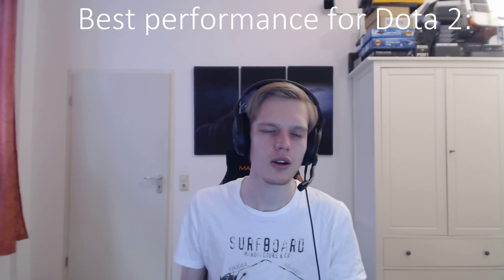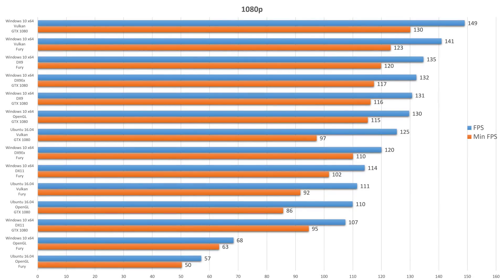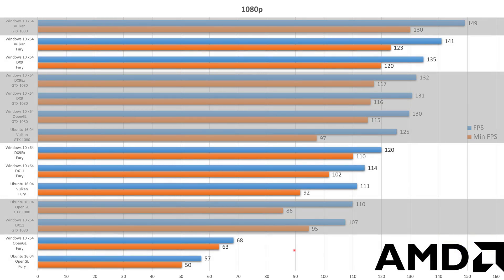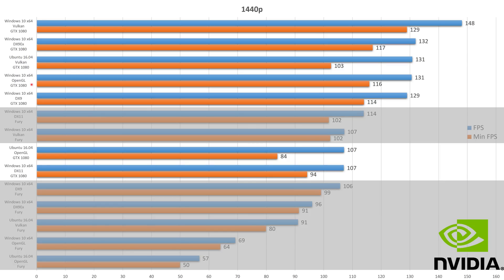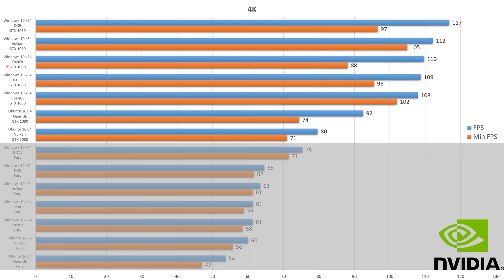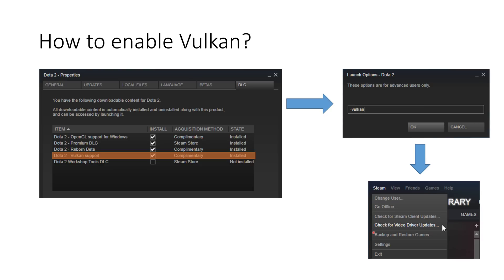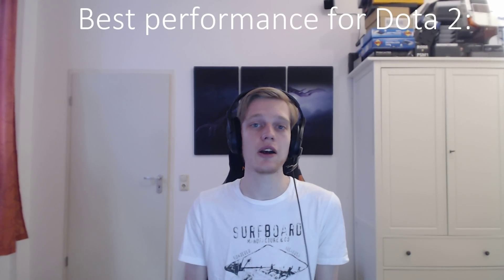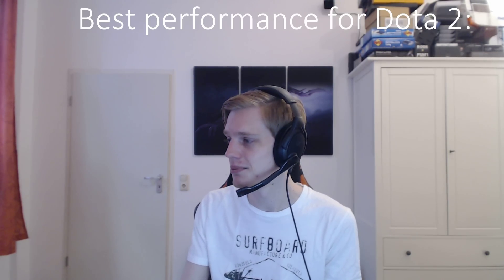[Dota 2] Best Performance Guide: Windows, Linux, Vulkan & Co on Nvidia & AMD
Nvidia driver: W10: 368.25, Ubuntu: 367.27
AMD driver: W10: 16.5.3, Ubuntu: amdgpu-pro

Specs: 5820k @4.2ghz
Asrock Extreme 4
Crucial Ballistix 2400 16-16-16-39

Edit: Since there seems to be a really neat healthy discussion this was the driver used for linux nvidia tests.